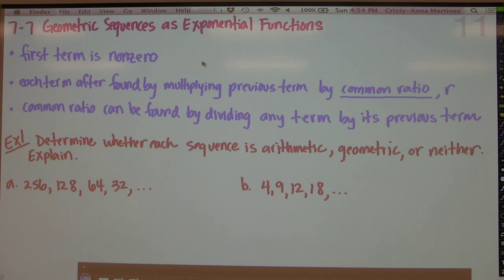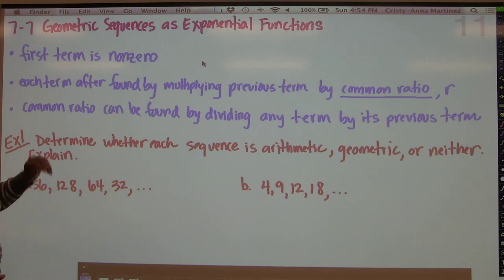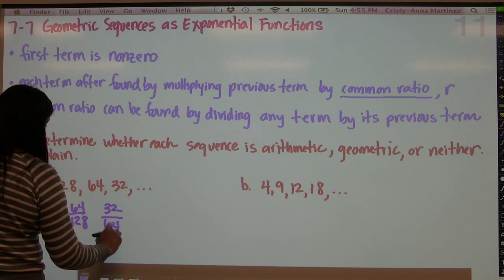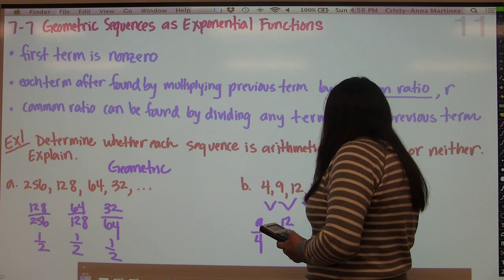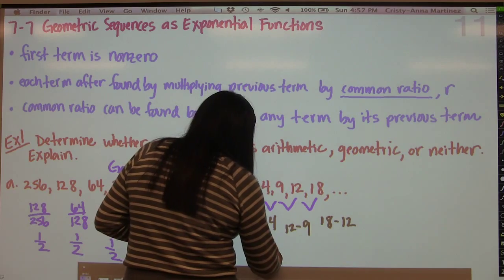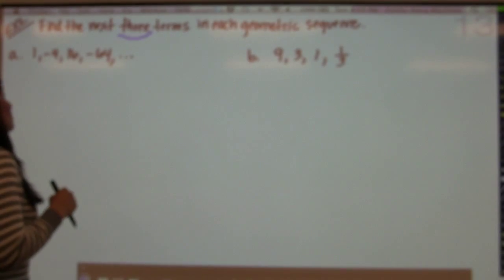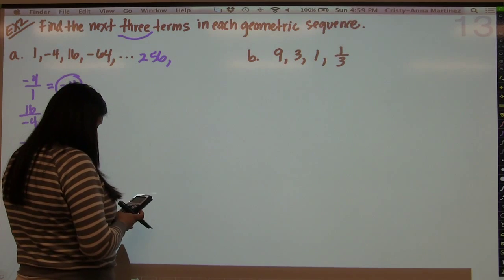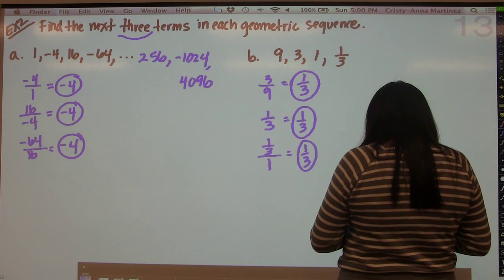Algebra 1 ExpFunc 7-7